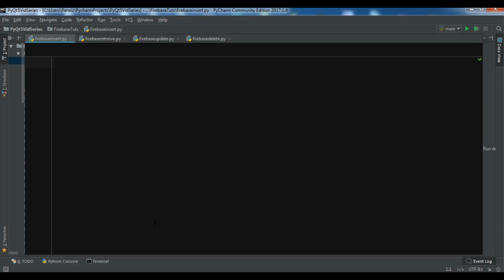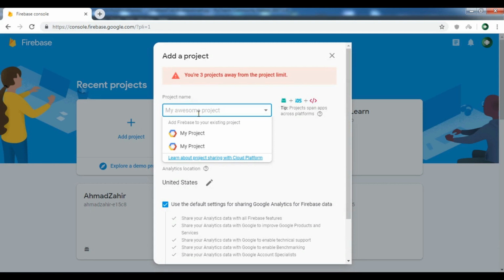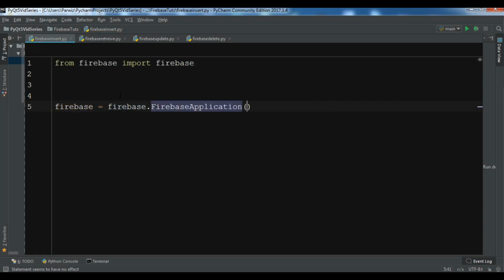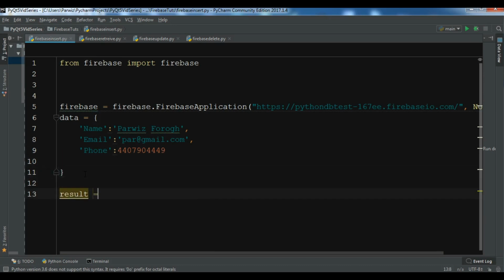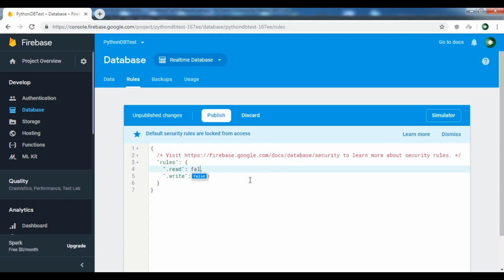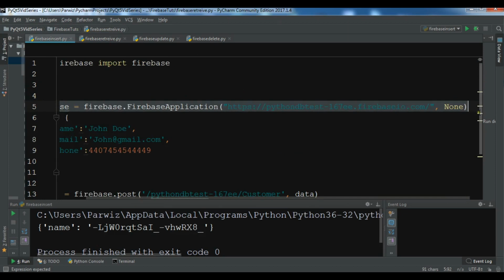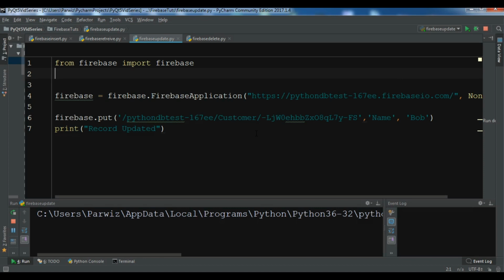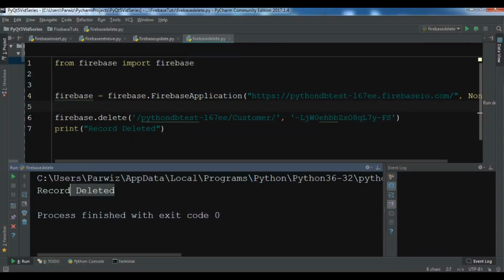Python Firebase Real Time Database Example | CRUD Tutorial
Join Complete Firebase Course

Python Firebase Real Time Database - in this Python video iam going to talk about Python Firebase Real Time Database.

So first of all Firebase is platform which allow to build web and mobile applications without server side programming language. You can store users data on its real-time database which sync data among users data in no time.

Firebase is a google product which offers so many useful features. Like
1: Firebase Real Time Database   2: Push Notifications   3: Firebase Authentication
4: Firebase Cloud Messaging  5: Firebase Test Lab For Android  6: Firebase Crash Reporting
7: Firebase Notification  8: Firebase App Indexing and many more